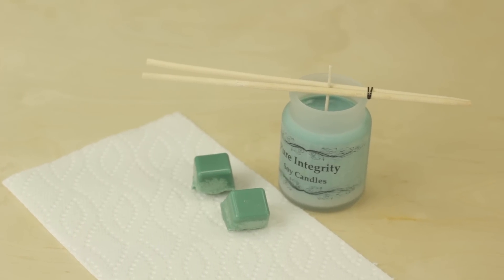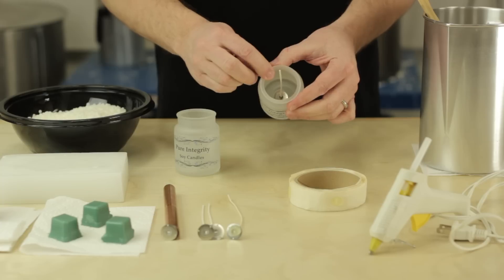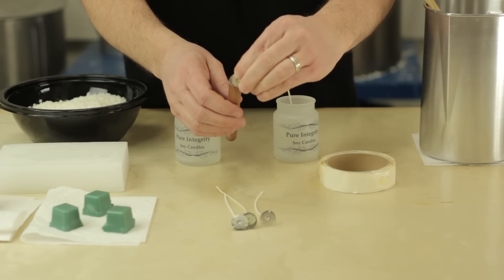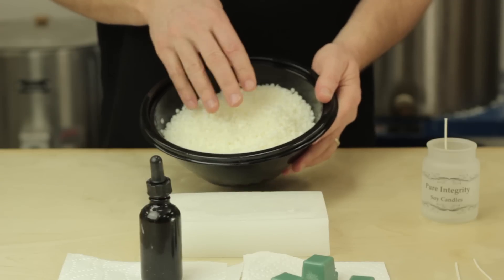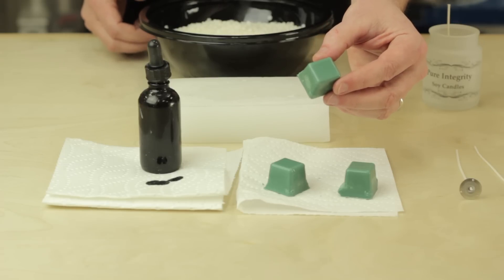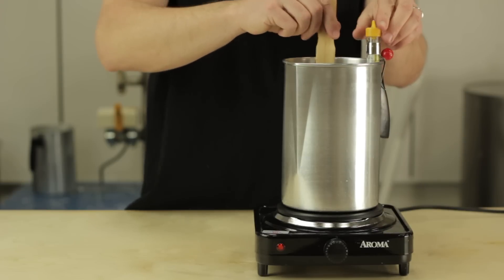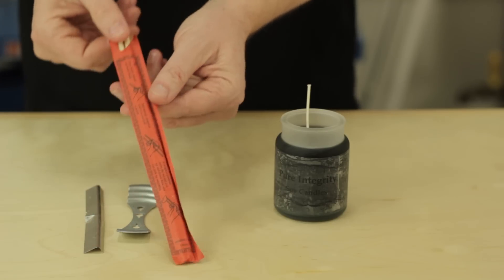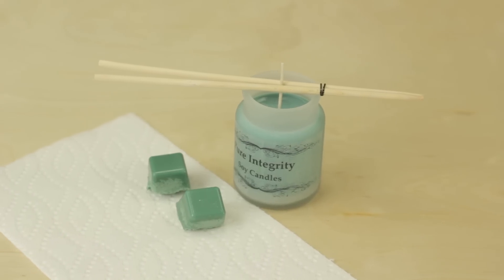Step-by-Step Candle Making for Kids : Basic Candle Making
Candle making for kids is a great way to get those young ones more interested in their own creativity. Get a step-by-step guide to candle making for kids with help from a candle making professional in this free video clip.

Bio: Jeffrey Schumacher founded Pure Integrity Candles with his wife, Teresa.

Series Description: Candle making is a really great way to express yourself with fun crafts that are both easy and fulfilling to do. Get tips on basic candle making with help from a candle making professional in this free video series.